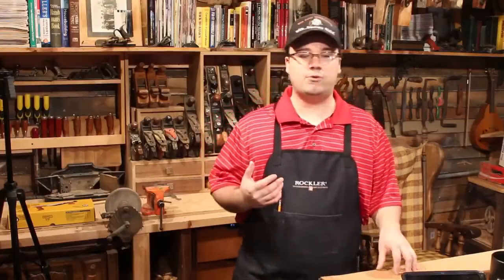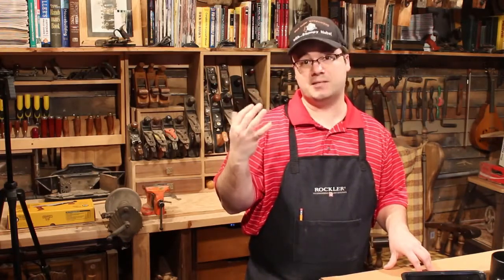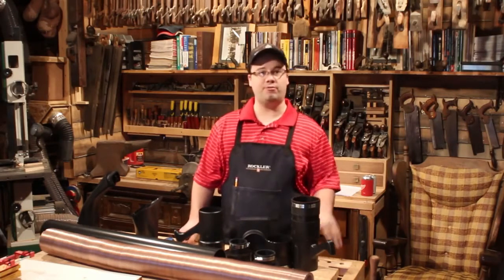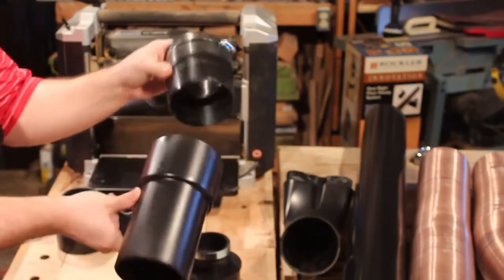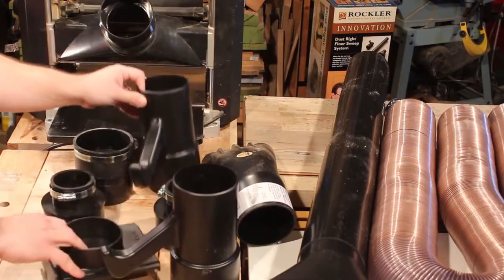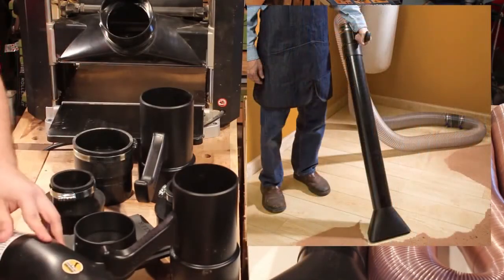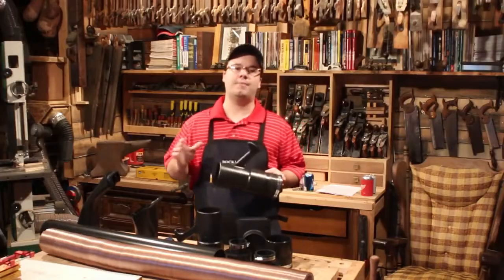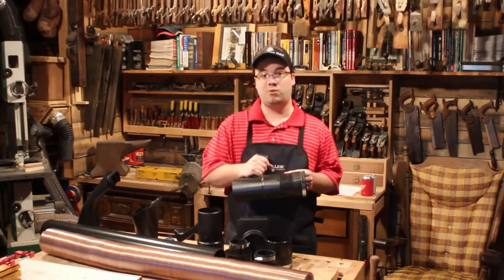Dust Right Dust Collection Fittings Review | Stumpy Nubs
Stumpy Nubs over at Blue Collar Woodworking reviewed several components that make up the core of the Dust Right Dust Collection system from Rockler. For more tool reviews, articles, plans, and more check out Stumpy Nubs